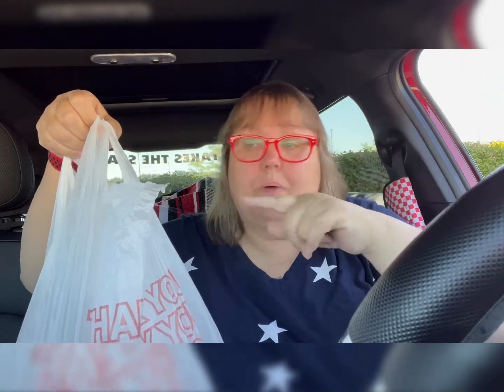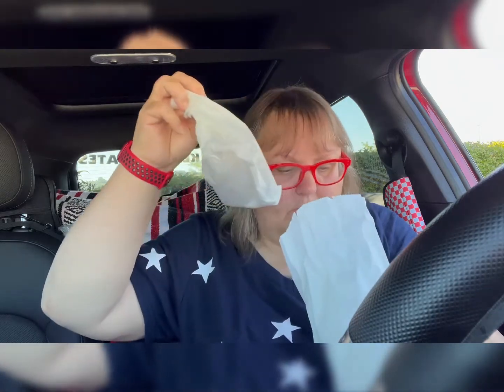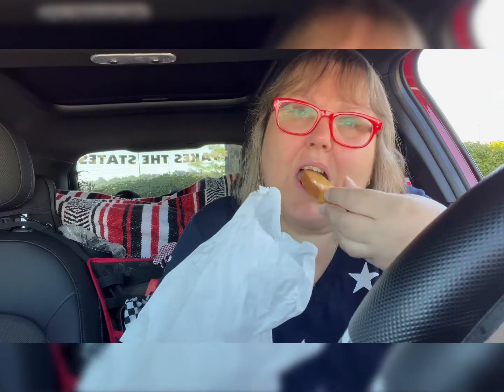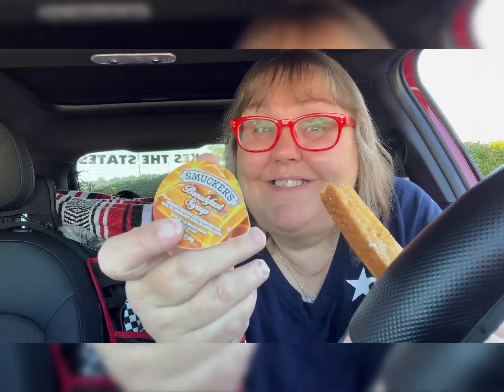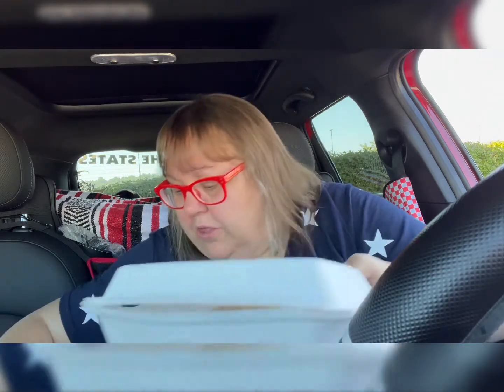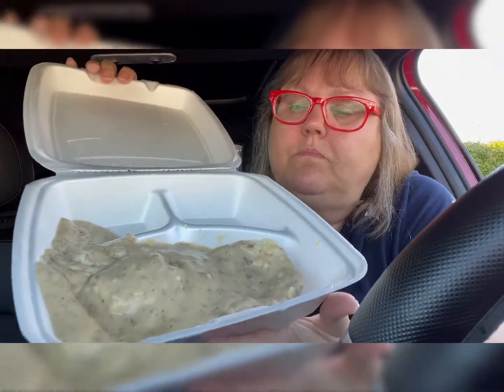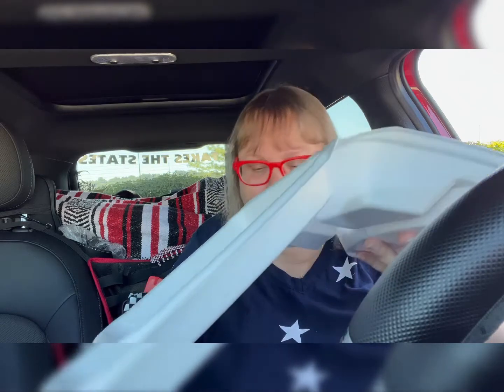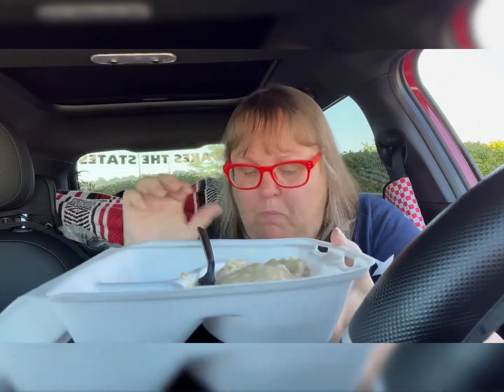Tudor’s Biscuit World, Cross Lanes, West Virginia, Mukbang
I was very curious about Biscuit World since it shared the same building with Gino’s. Therefore I came back in the morning to try them out. The biscuits were amazing.